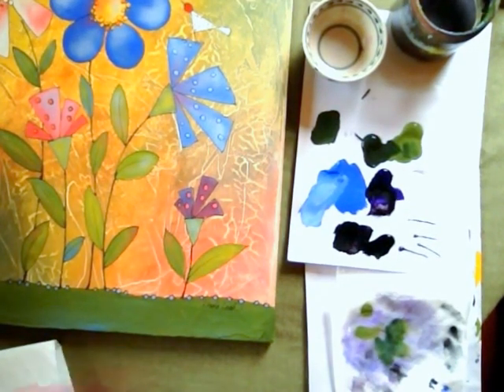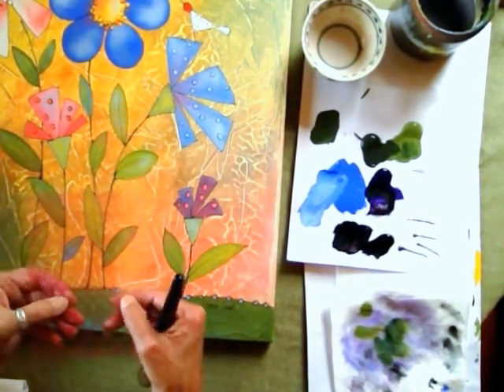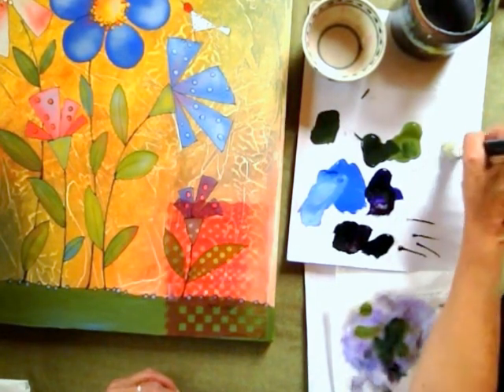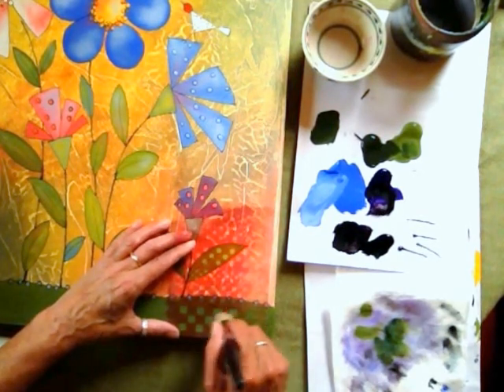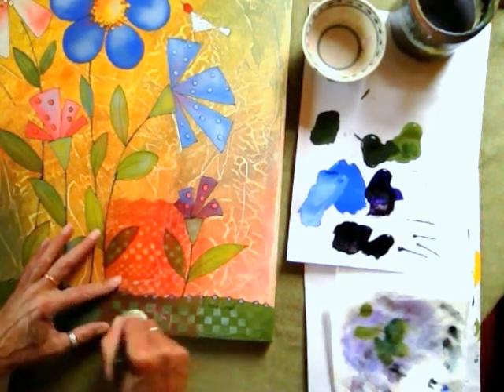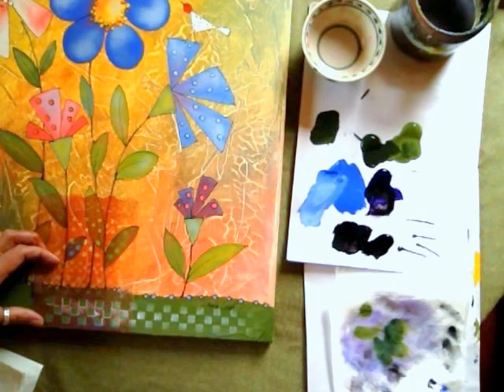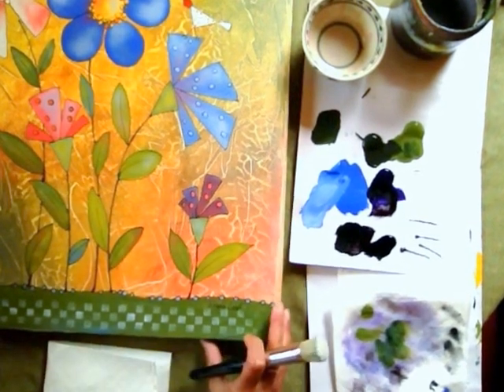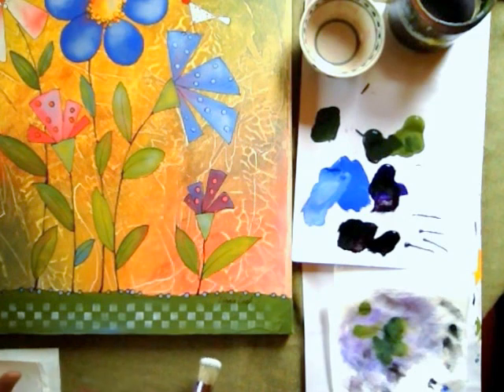Stenciling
How to use stencils to embellish your acrylic paintings.